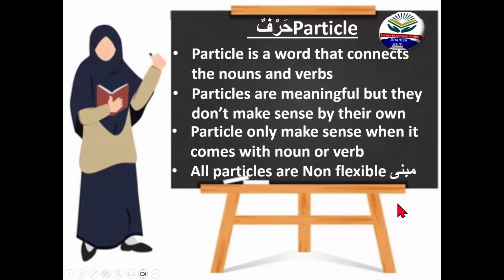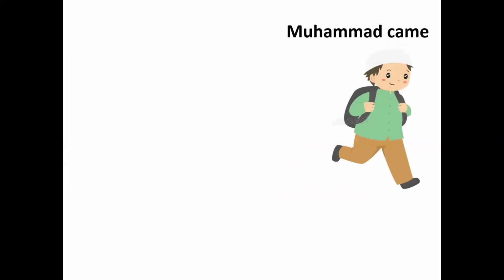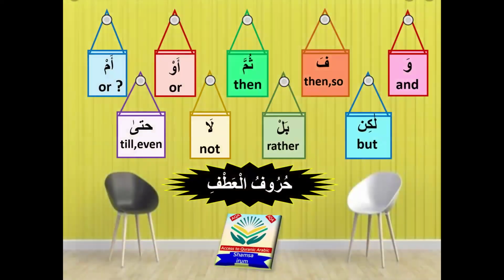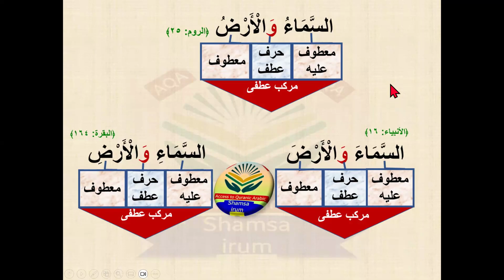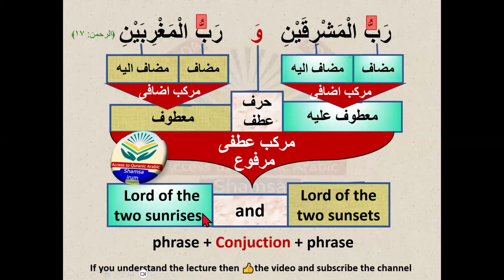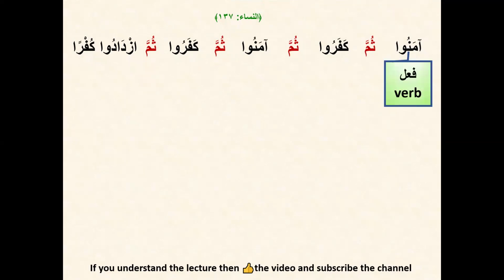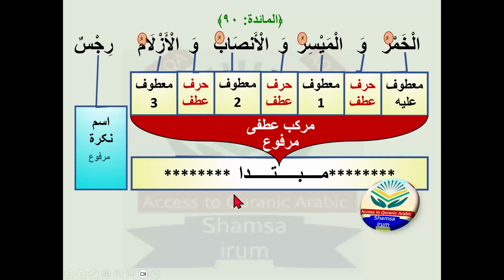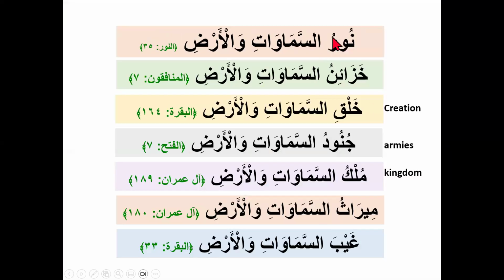Lecture 23 / Conjuctive phrase / conjunctions / مرکب عطفی / حروف العطف / murakab atfi / harf ul atf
The lecture focused on explaining Arabic grammar concepts, particularly particles and conjunctions, with detailed explanations of their uses and meanings. This lesson covered various conjunctions including "waw," "fa," "summa," "au," and "am," using visual examples and stories to demonstrate how these elements show sequence, timing, and choice in Arabic language construction. The lesson concluded with discussions on Murakab Atfi structure, Harfulat's role in connecting words, and the concept of maintaining balance through conjunctions, including practical examples from the Quran and instructions for practice exercises.